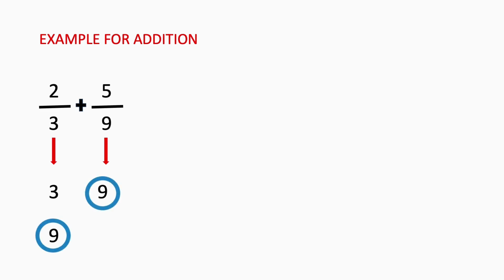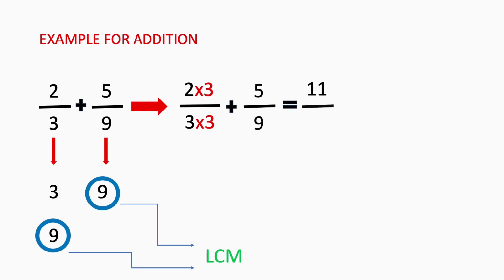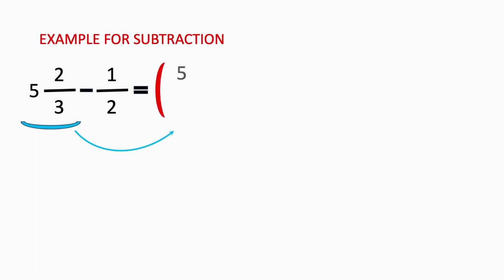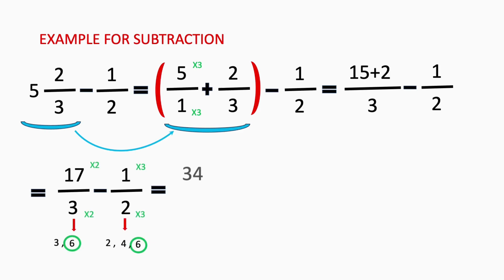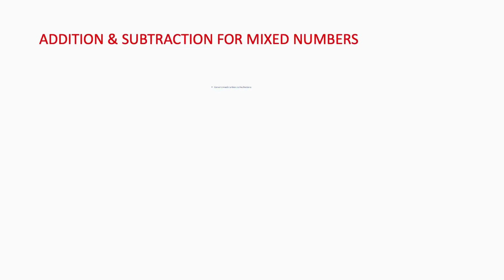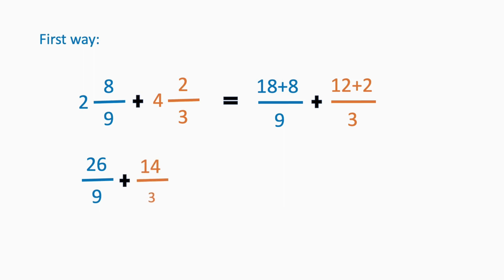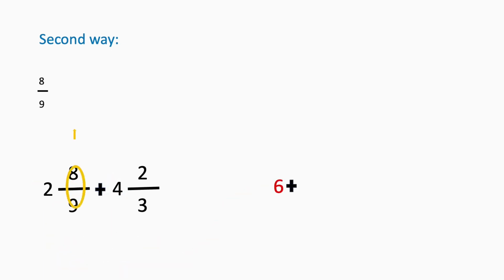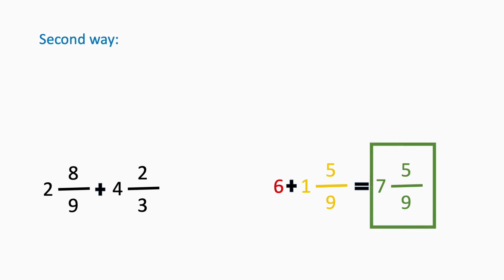Math grade 6 _ Addition and Subtraction of fractions with Kourosh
In this video, I will explain, how to do addition and subtraction between fractions and mixed numbers.